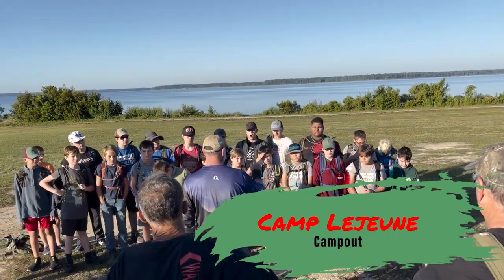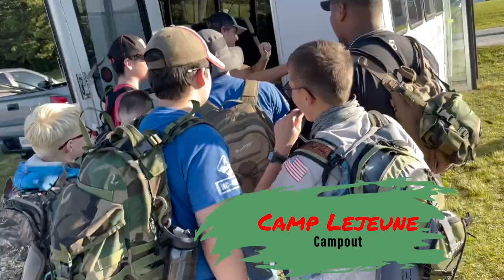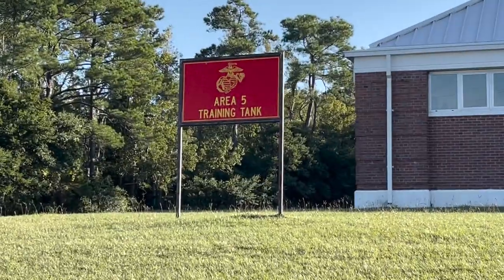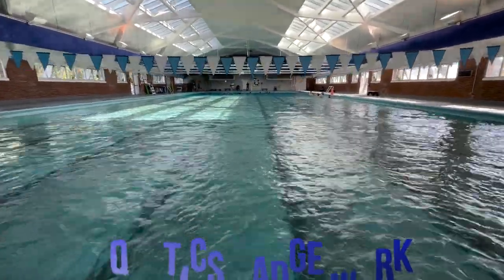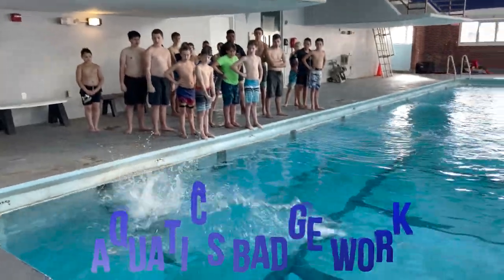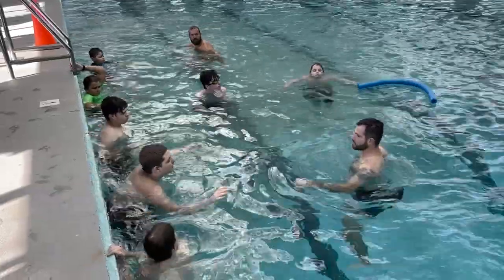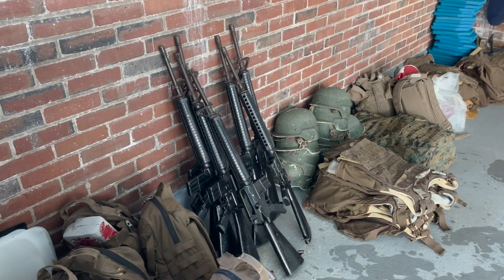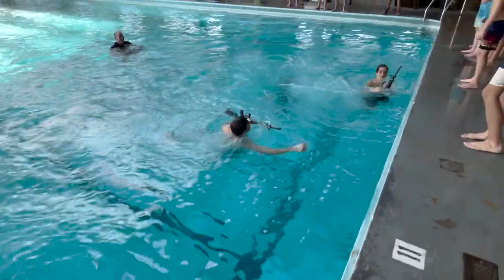Camp Lejeune Campout - Troop NC-4316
In this video a troop of boys who are apart of a Christ centered boys group called Trail Life (a Christ-centered, boy-focused outdoor adventure program and ministry) worked on their aquatics badge, learned how to swim, hiked, learned how to canoe and had plenty of fun activities. It consisted of the younger boys to older teen boys (Navigators & Adventures).

The devotionals that was taught was on leadership and being a good steward.

What Trail Life is about:
Young Trailmen engage in hands-on experiences that develop character, deepen faith, and hone practical skills in the seven program branches (Outdoor Skills, Life Skills, Heritage, Hobbies, Values, Science & Technology, and Sports & Fitness).